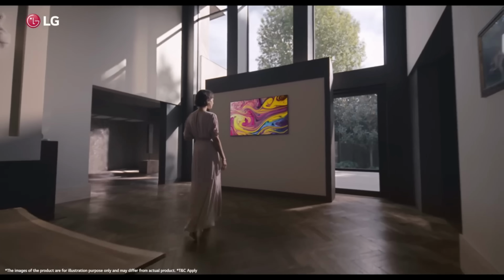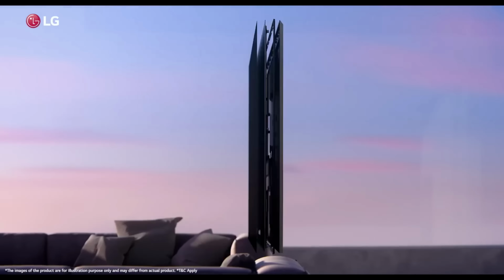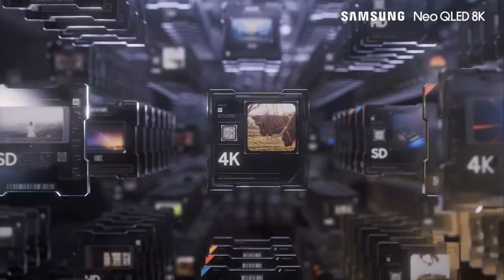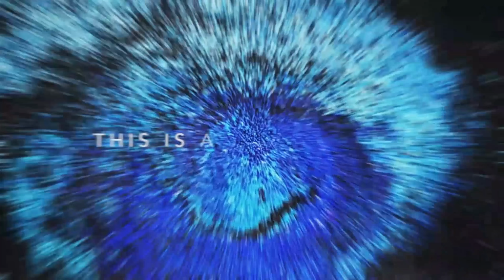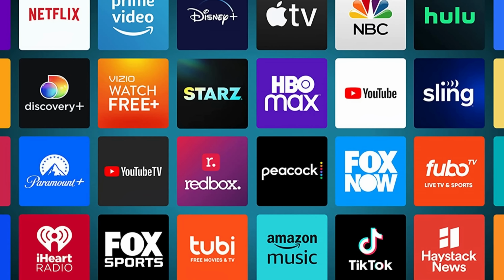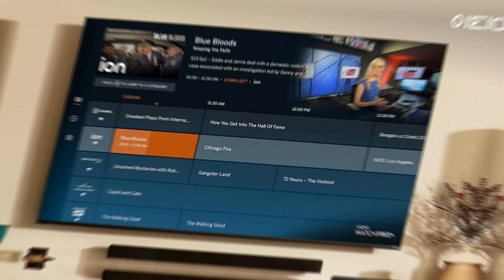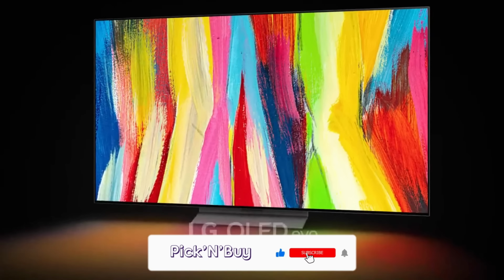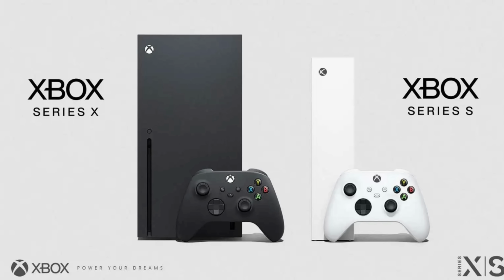Best Smart TVs 2023 - Best smart tv for gaming - 4k smart tv - only Best you need to consider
Luckily, there are plenty of good TVs that are available right now at reasonable prices. That's because the best TV deals are cyclical and start happening during the fall and into the winter as stores slash prices and TV-makers compete for your dollar. But which TVs are actually good? Our list, featuring TVs we've reviewed side by side, is designed to help you find the best TV for you, from high-end OLED and QLED models to budget LCD TVs and everything in between.
LG G2 OLED TV
Samsung QN 900 B
Vizio H-1 OLed TV
Hisense U8H
LG C2 OLed TV

2023 smart
smart appliances
best smart products amazon
tech comparison
smart technology
smart 5 best
top 5
top 5 smart picks
2023 oled tvs
4k oled
4k smart tv
8k smart tv
best smart 4k tv 2023
best 4k smart tv for gaming
best 4k smart tvs
best smart oled tv
best smart tv
best smart tv 2023 8k
best smart tv 2023
best smart tv brands
smart oled tv buy
Samsung QN900B
Hisense U8H
best tv
best 4k tv
Best Smart TVs 2023
Best smart tv for gaming
4k smart tv
only Best you need to consider